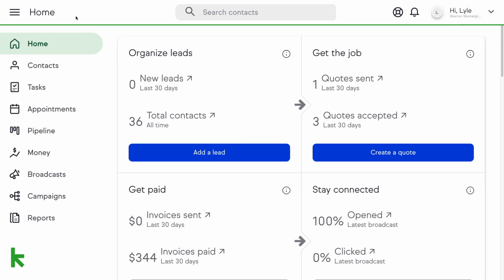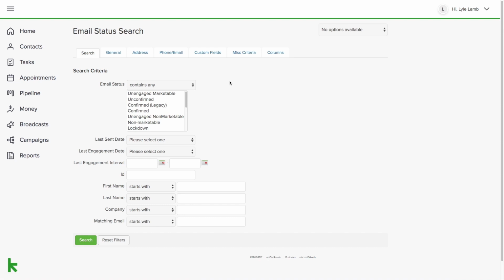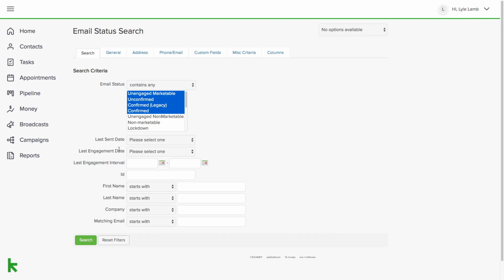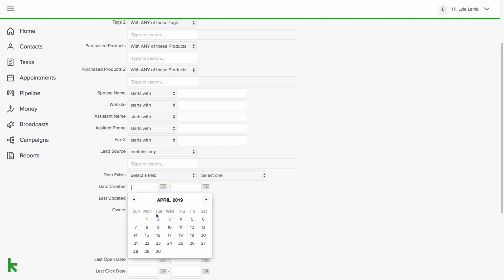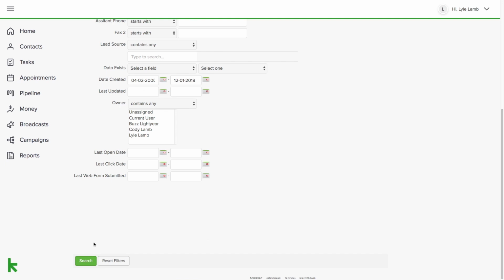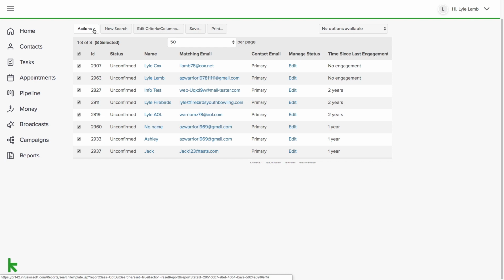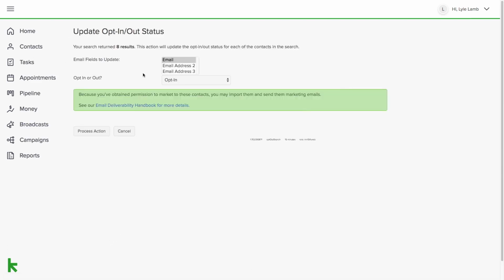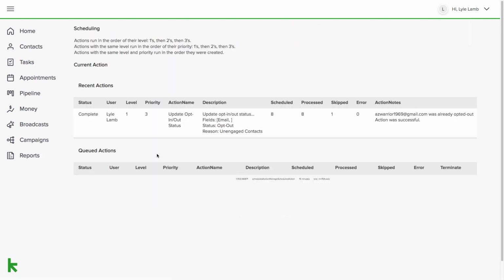Identify disengaged customers—Keap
Managing your disengaged customers is a crucial step in maintaining email deliverability. Follow these instructions to learn how to opt out your least engaged customers.